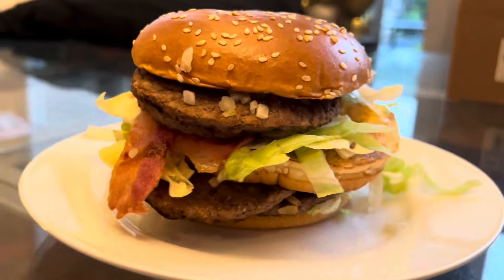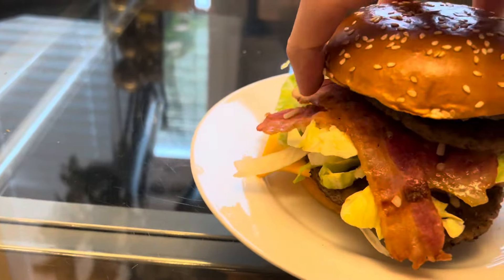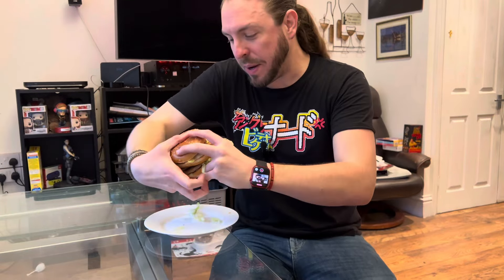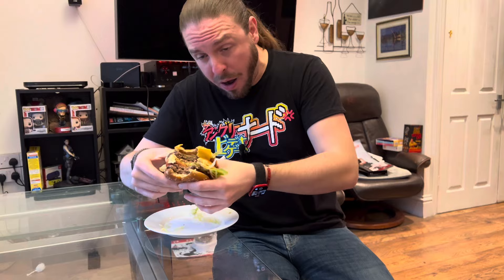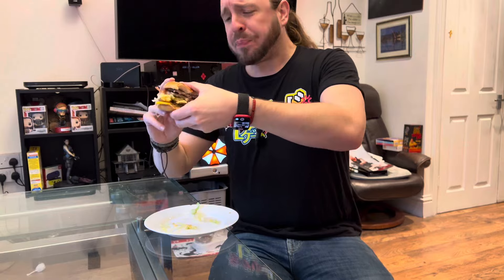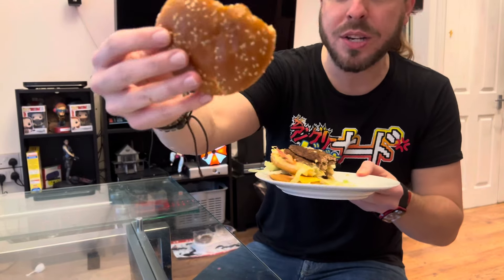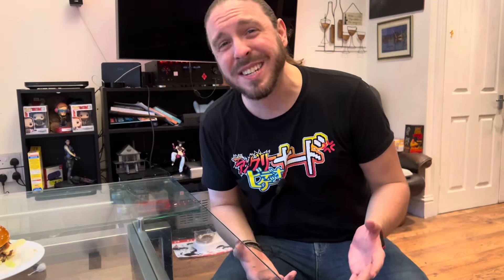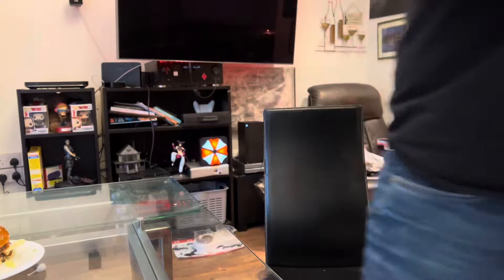Time to try the “Double Big Mac” from McDonald’s! 🍔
Another burger to try from McDonald’s today!

The Double Big Mac!

Let’s see how it stacks up!